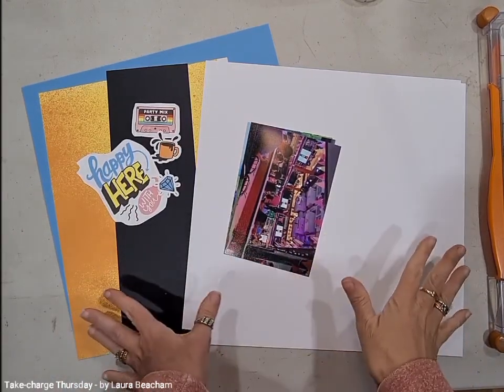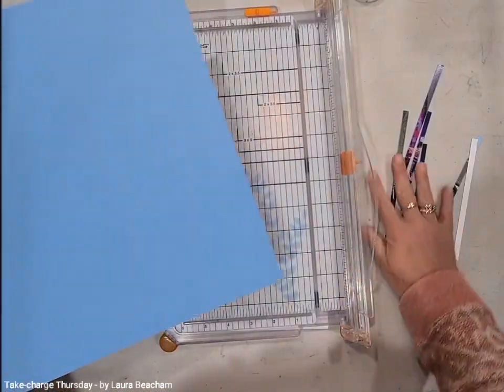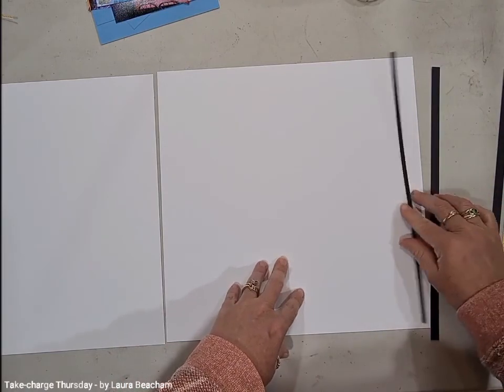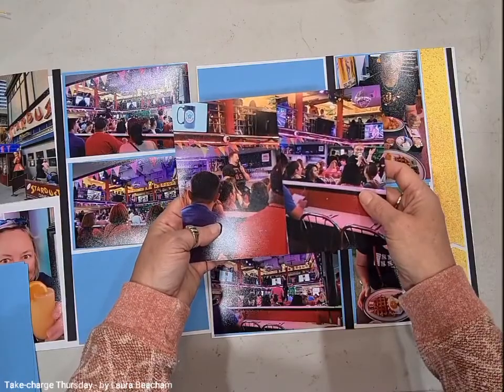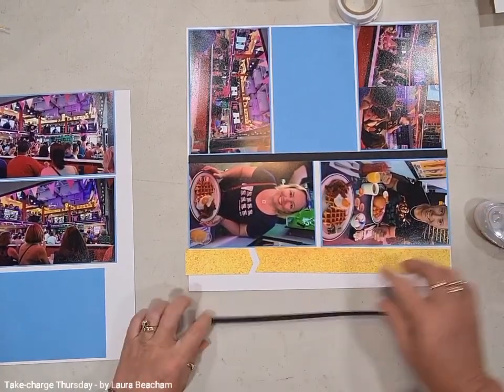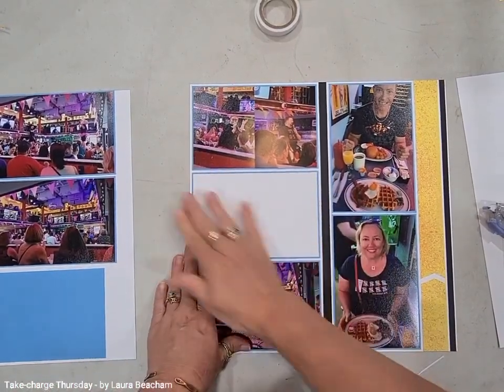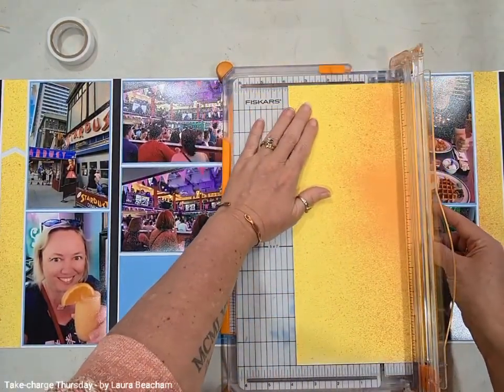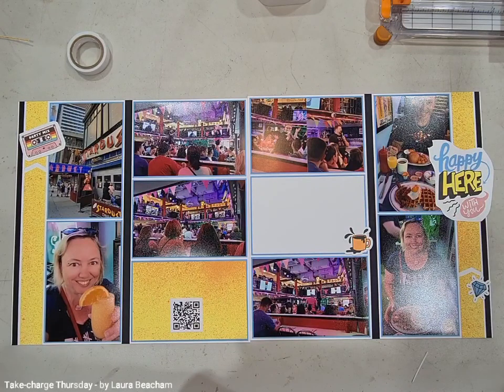Take-charge Thursday week 2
Let me show you a fabulous two page scrapbook layout that is perfect for many photos and will use up your current stash of paper and card